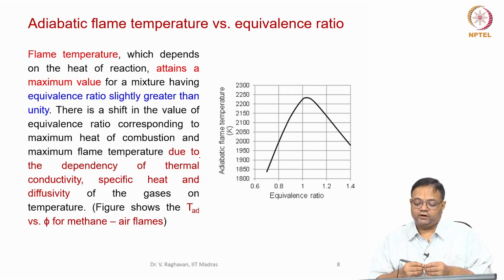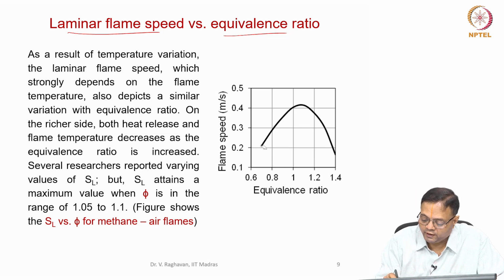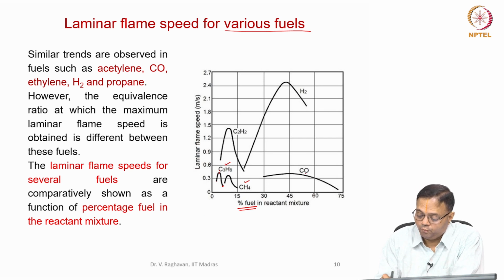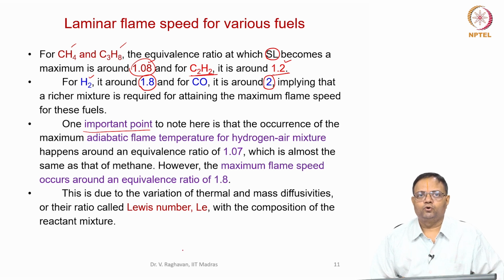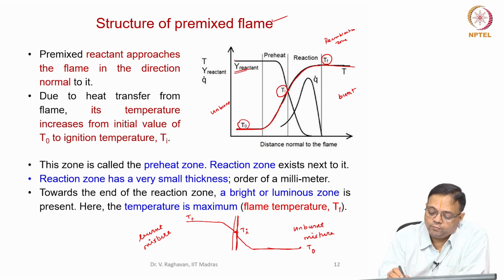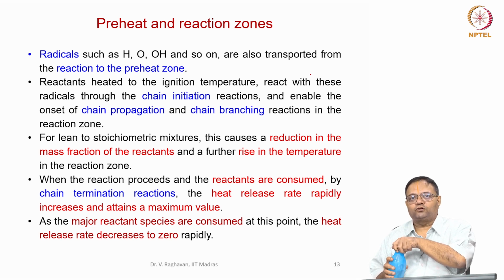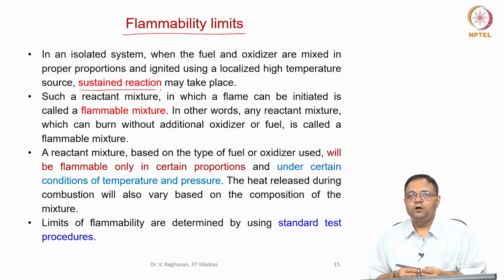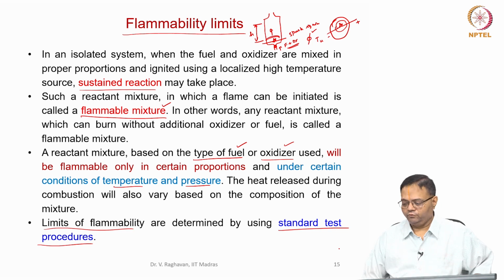Review of Premixed and Diffusion Flames - Part 2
Adiabatic flame temperature vs. equivalence ratio, Laminar flame speed vs. equivalence ratio, Laminar flame speed for various fuels, Structure of premixed flames, Preheat and reaction zones, Formation of diffusion flames, Flammability limits